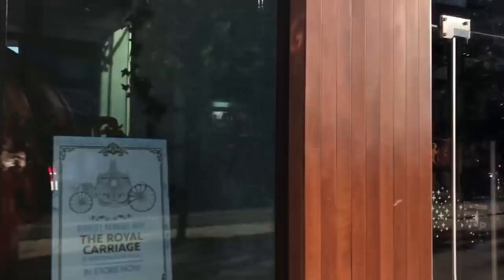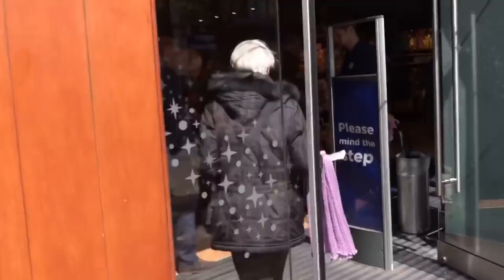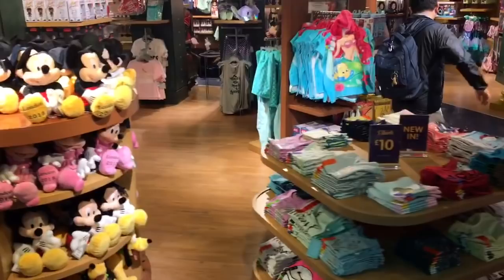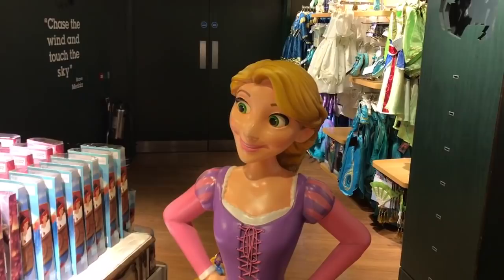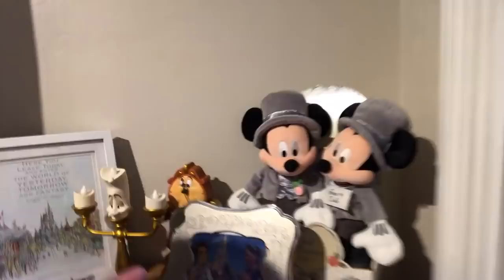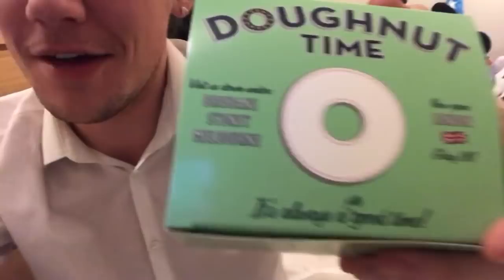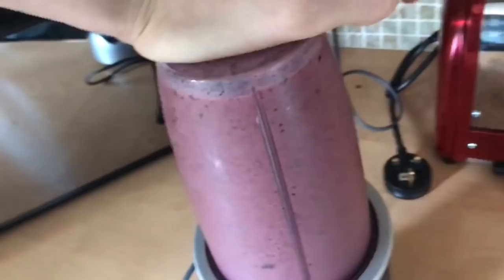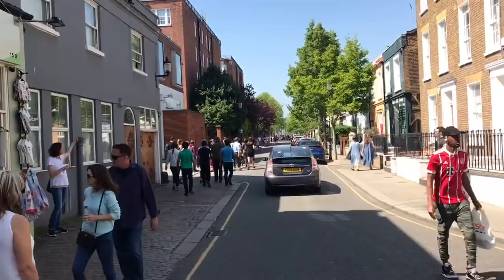Weekly Vlog #14 | DC Dawn of Super Heroes Exhibition | Brick Lane Vintage | Disney Store Update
If you want to skip straight to the Exhibition go to 12:08 otherwise watch my entire week for all of the gossip.

If you want to go to the exhibition just to get your tickets! Currently on offer, two adults for £30!

If you want to check out my blog post on Chamilia's website just head over

Thank you for joining on me this weekly journey!